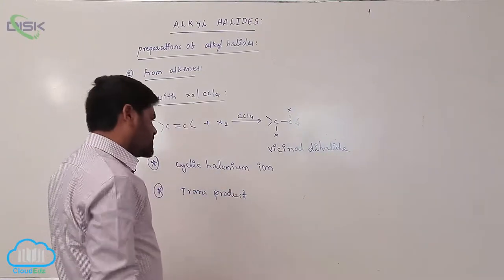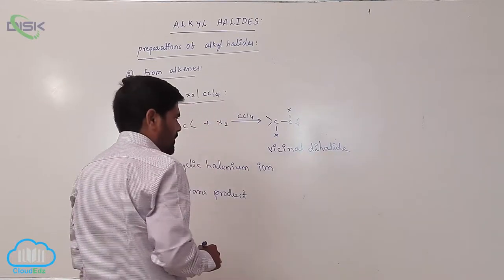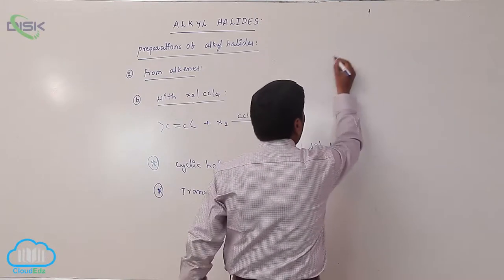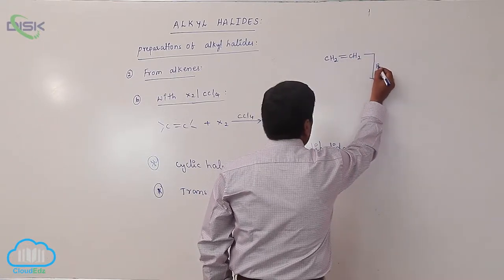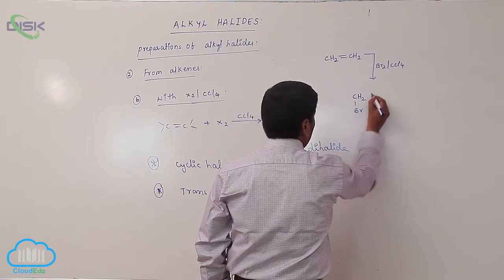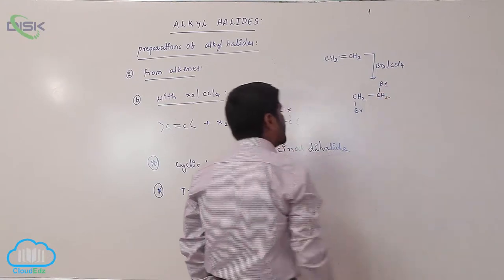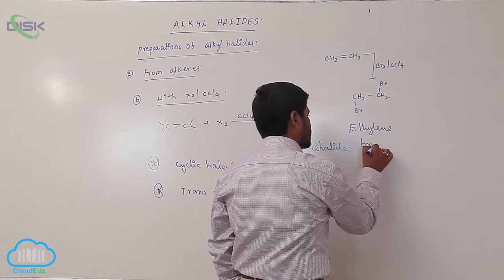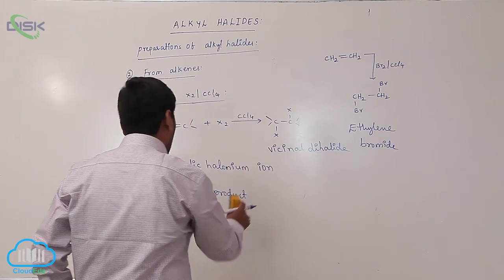Methods of Preparation || Preparation of Alkyl Halides 8 || Disk Telangana